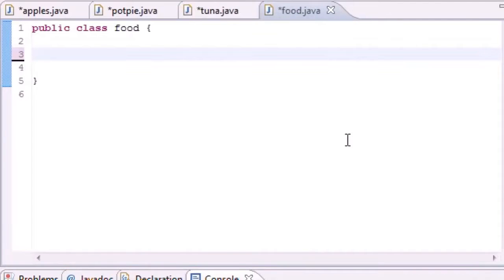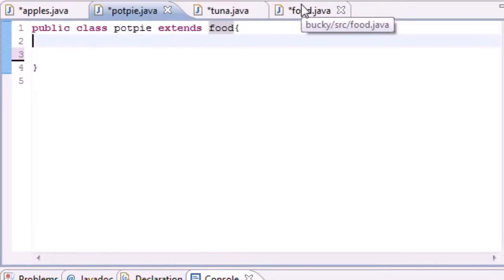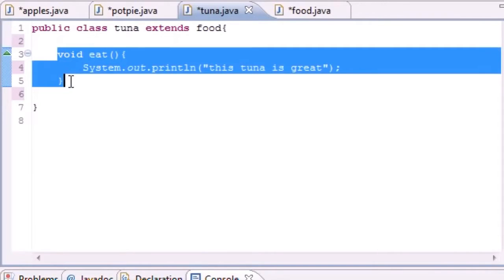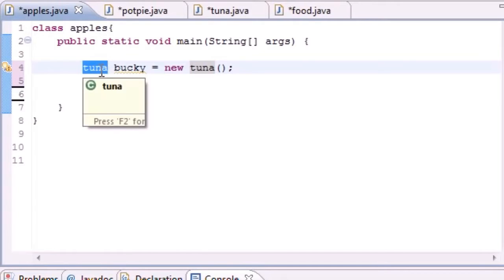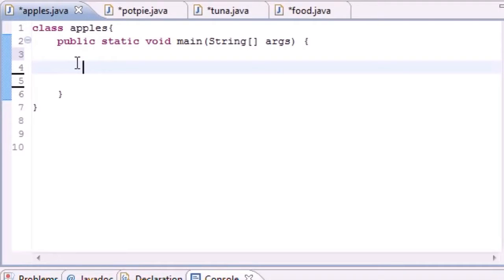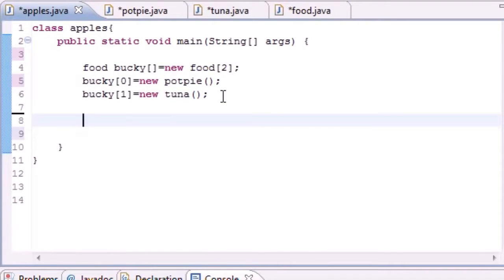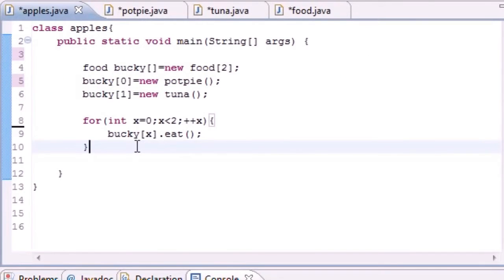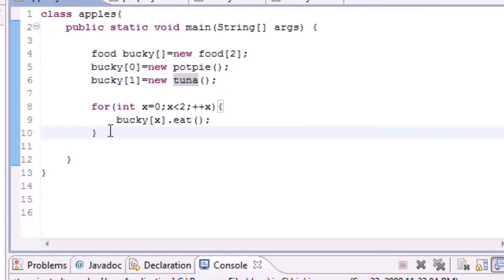Beginner Java Programming Tutorial-55-Intoduction To Polymorphism (Tutorial World)